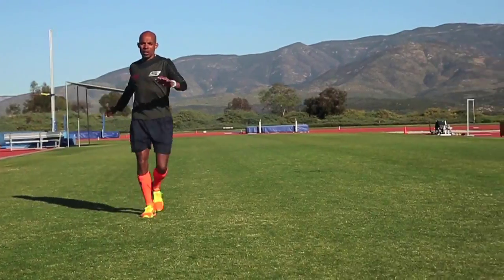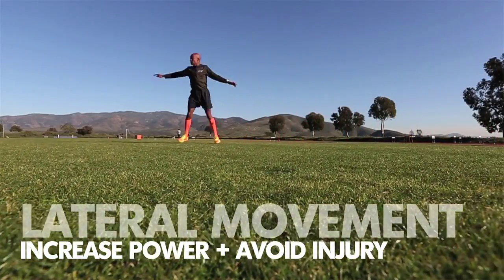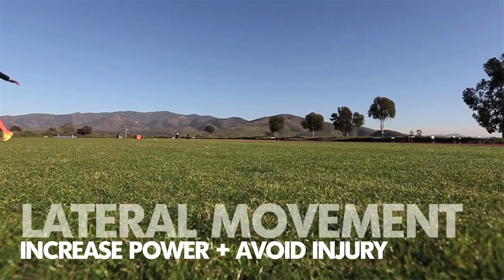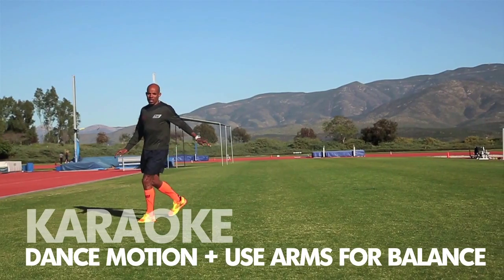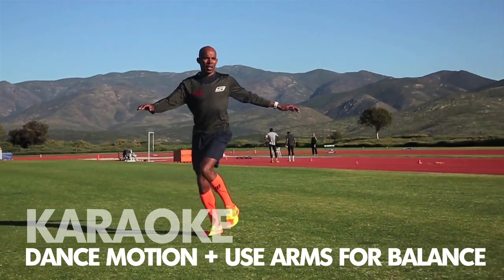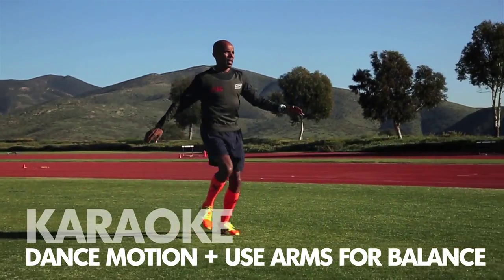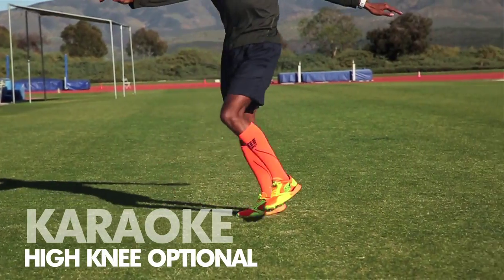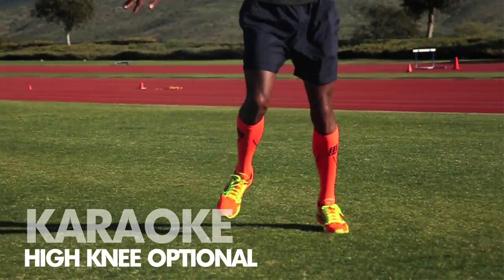Skills Drills Meb CEP 04